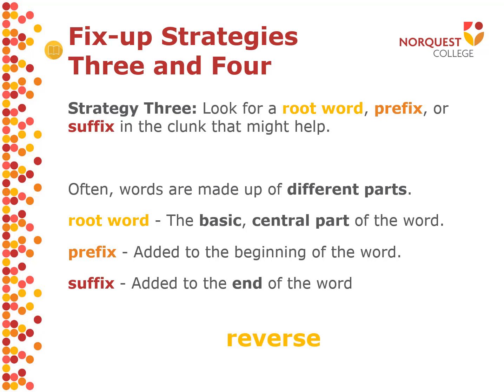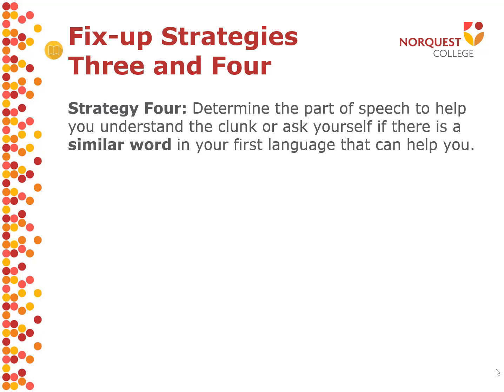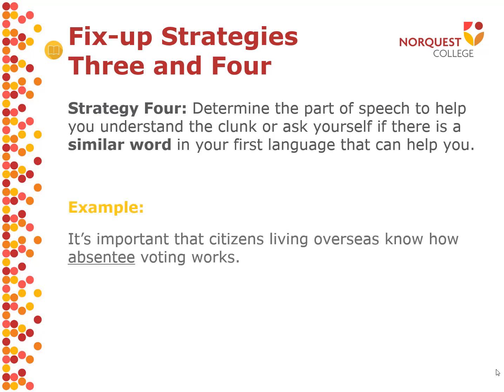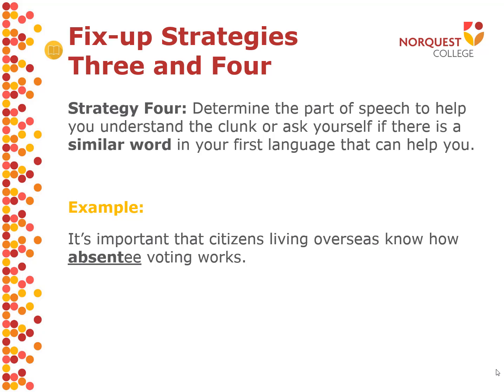CALP 1.6 - Fix-Up Strategies 3 & 4